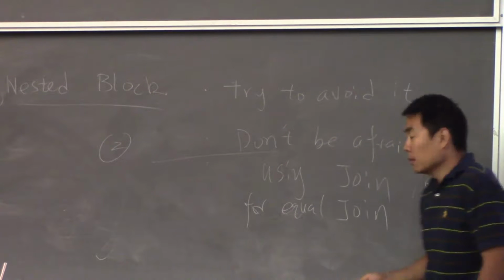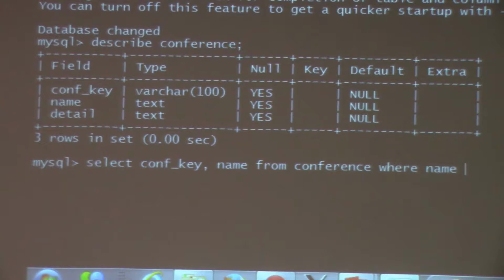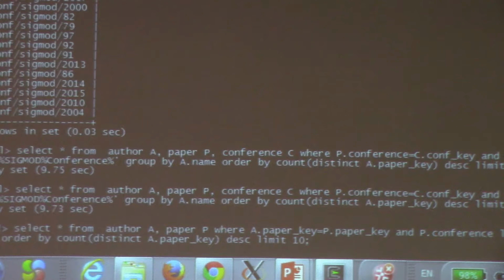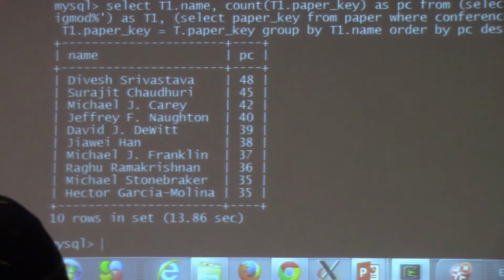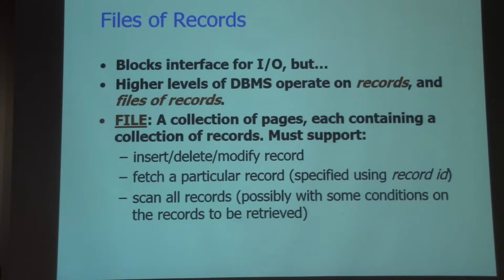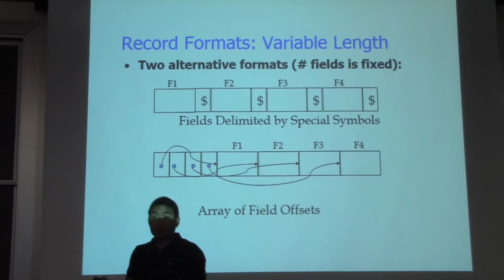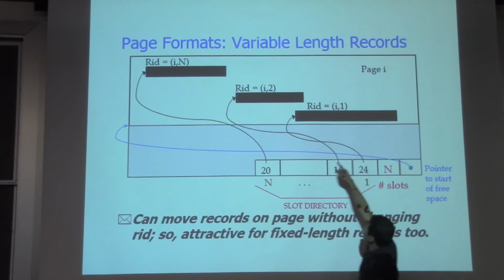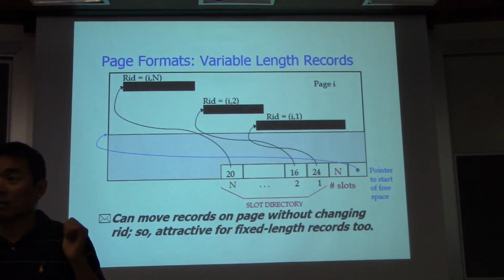Database Systems (Fall 2015) Lecture 6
Fall 2015 classes Tuesday & Thursdays (Mountain Time):
 9:1